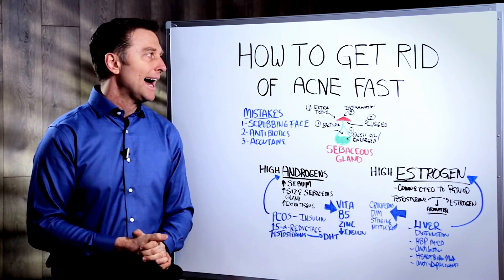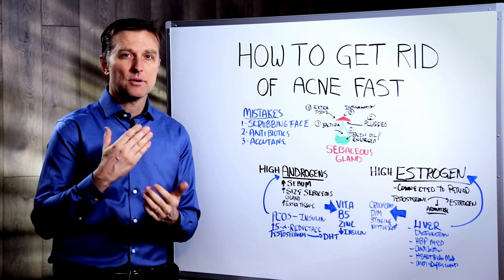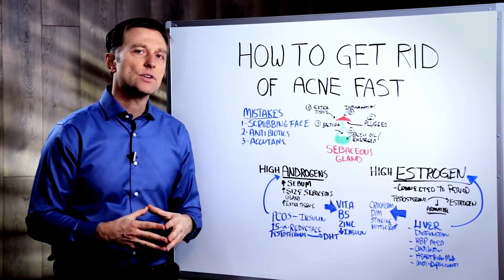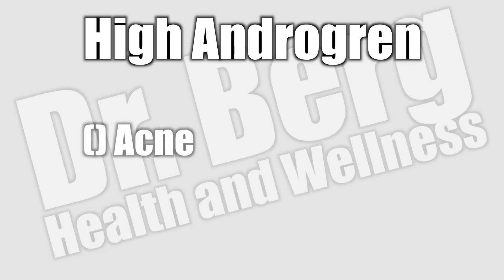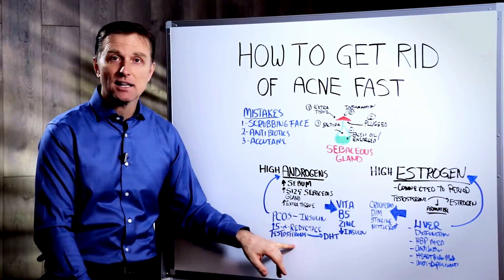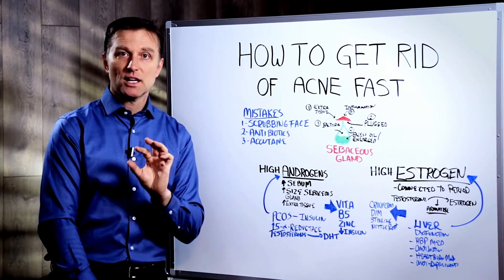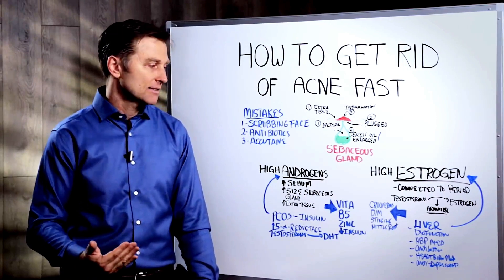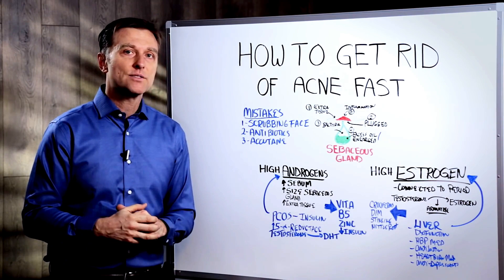Say Goodbye to Acne: Dr. Berg's Proven Methods for Clearing Your Skin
Wondering how to get rid of acne fast? Give these tips a try.

🔴 // Dr. Berg’s Product LINKS // 🔴

★ Hydration Keto Electrolyte Powders
★ Electrolytes Powder Packets
★ Baja Gold Sea Salt Organic
★ Gallbladder Formula - Extra Strength
★ Vitamin D3 & K2 Supplement
★ Vitamin D3 & K2 with Zinc & MCT Oil Liquid Supplement
★ Trace Minerals Enhanced Complex
★ Nutritional Yeast Tablets
★ Premium Nutritional Yeast Flakes
★ Sea Kelp Enhanced Iodine
★ Cod Liver Oil
★ Adrenal Stress Advanced Formula
★ Adrenal Glandular
★ Raw Organic Wheatgrass Juice Powder
★ Wheatgrass Superfood Powder
★ (Veggie Solution) Organic Super Greens Powder
★ Organic Greens Superfood Cruciferous Blend
★ Advanced Digestive Formula
★ Vitamin C Complex Whole Food - Chewable
★ Magnesium Glycinate
★ Sleep Aid Regular Formula
★ Liver Cleanse Detox Support
★ Ashwagandha Root Powder & Black Pepper Extract
★ Turmeric Curcumin with Bioperine
★ Friendly Bacteria Probiotic Liquid
★ 60 Billion Probiotics
★ Bacti-Cleanse - 8in1 Immune Booster
★ Advanced Immune Support
★ Incredible Potassium Iodide
★ All in One Hair Vitamins
★ All In One Scalp & Hair Serum
★ Joint & Muscle Therapy Cream

In this video, I want to explain the deeper root cause of acne and the fastest way to get clear skin. Most people make the mistake of scrubbing their skin and damaging it. The skin layer is filled with millions of friendly microbes that protect the skin. Cleansing the skin sterilizes it, thus causing acne to come back due to the wrong bacteria. Taking antibiotics is not a long term solution because it develops resistant bacteria. Medications like Accutane can also have some serious side-effects.

Understanding the sebaceous gland is key. There are 5 things happening:
1. Inflammation
2. Plugged pores
3. Excess oil or sebum and bacteria
4. Enlarged sebaceous gland
5. Excess skin formation

The sebaceous gland is very sensitive to two sex hormones:

1. Androgens
Androgens increase the size of the gland and oil production. This can come from PCOS, which I believe is really excess insulin. Insulin resistance is the real cause. An increase in a certain enzyme can also turn testosterone into DHT (a powerful form of testosterone), which can cause high androgens.

The best thing to take may be:
 • Vitamin A (virgin cod liver oil)
 • Vitamin B5
 • Zinc

2. Estrogen
Estrogen dominance (excess estrogen) can also cause hormonal acne, which is connected to a menstrual cycle. Typically the liver can not clear excess estrogen. This causes a build-up of acne. Certain medications can also cause this. The enzyme aromatase, which converts testosterone into DHT (a powerful form of testosterone) can be triggered in excess due to liver dysfunction. If this happens, add more cruciferous vegetables or, better yet, DIM, which is a concentrated form of cruciferous. Stinging nettle root is a great plant to add as well. I combined DIM with cruciferous vegetables and stinging nettle root in my product called Estrogen Balance with DIM as listed at the top of this description—check it out.